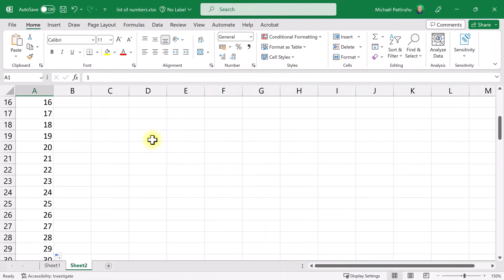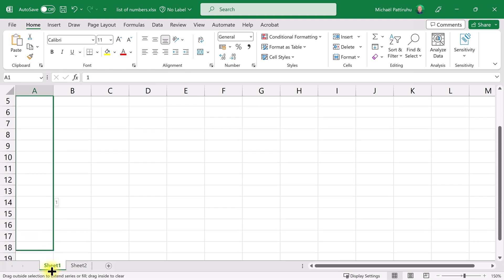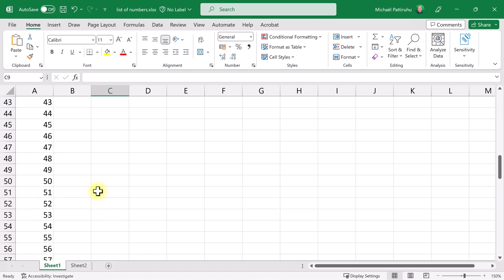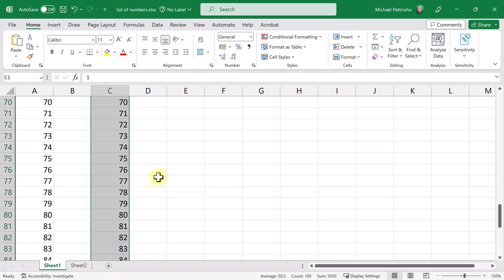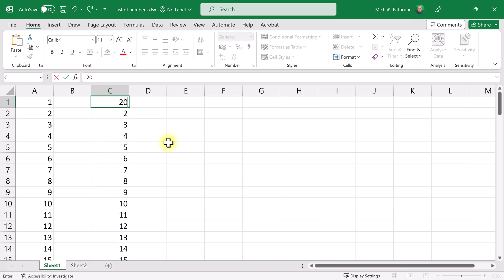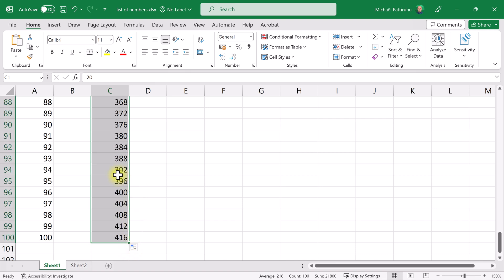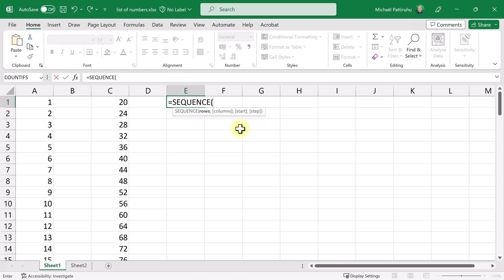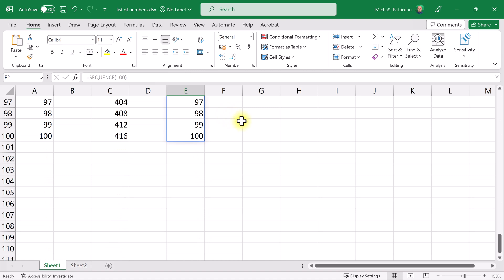How to make a list of 1 to 100.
There are multiple ways to create a list (or sequence) of numbers in Excel. This can be done with or without a formula.

0:00 Intro
0:13 Method 1
0:40 Method 2
1:36 Method 3